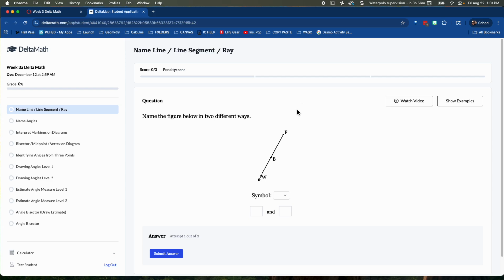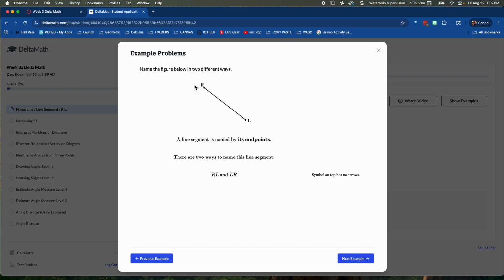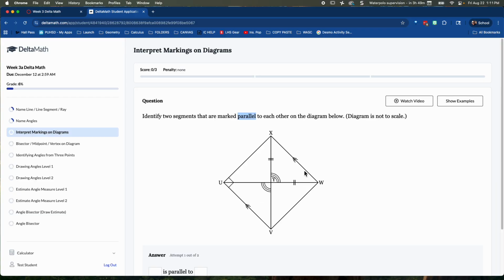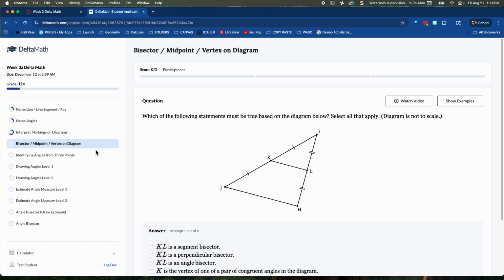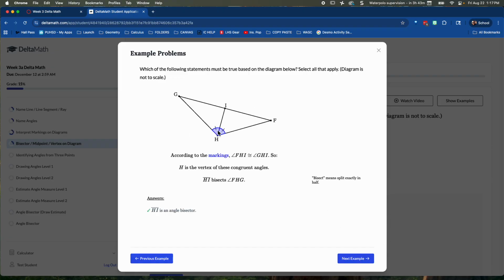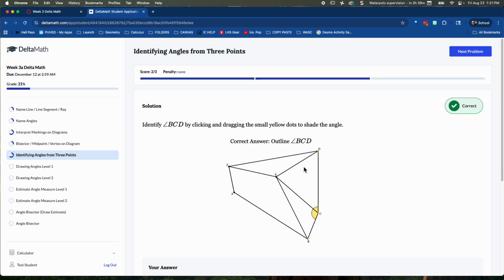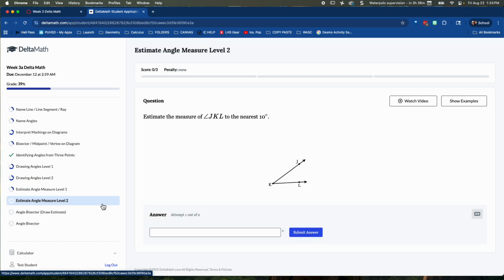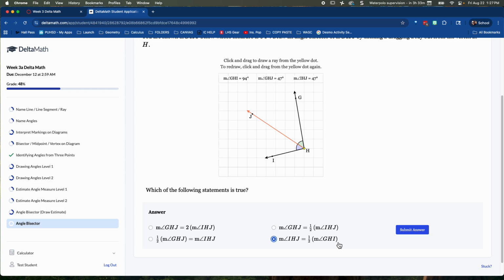Delta Math - Introduction to Geometry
A quick overview of introductory vocabulary, symbols, etc. for geometry.